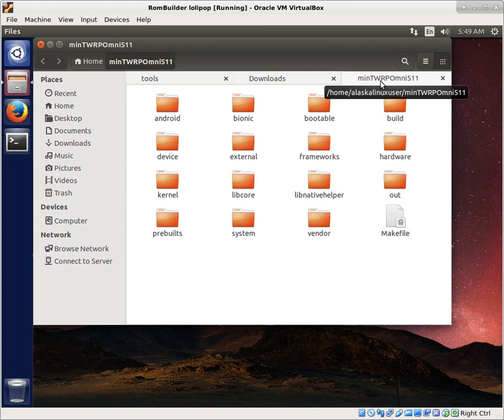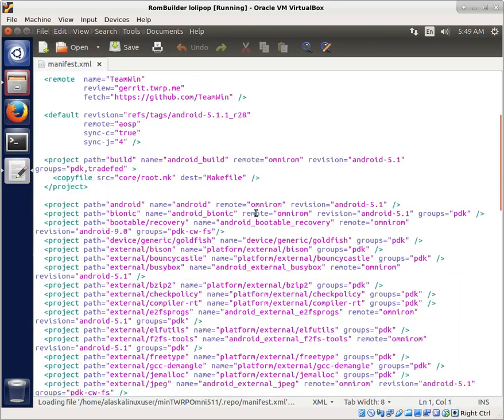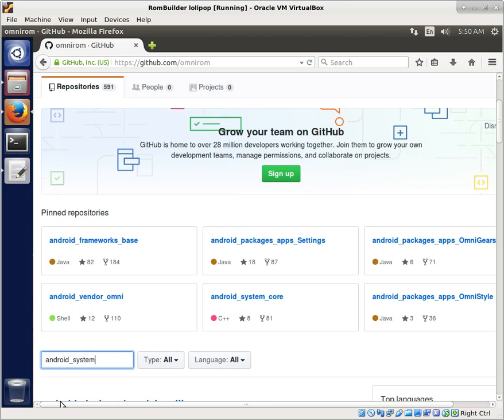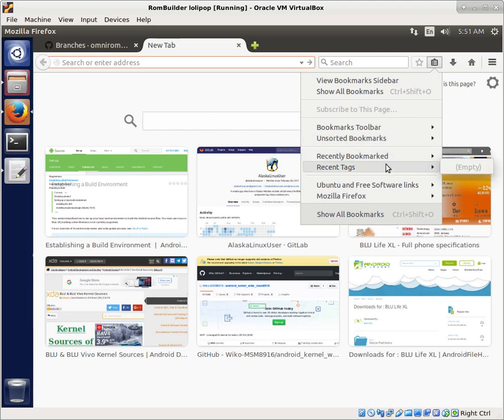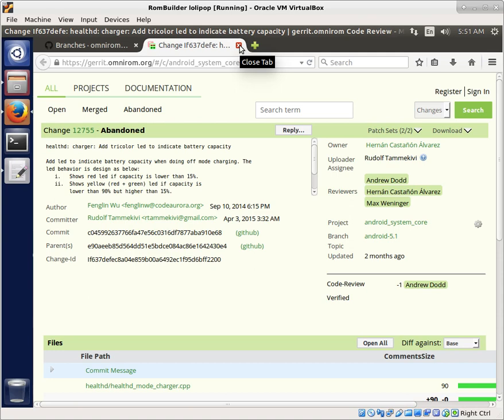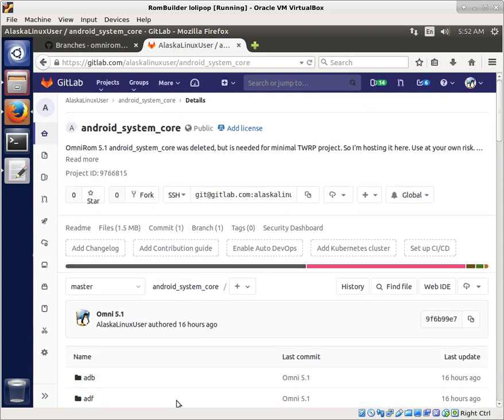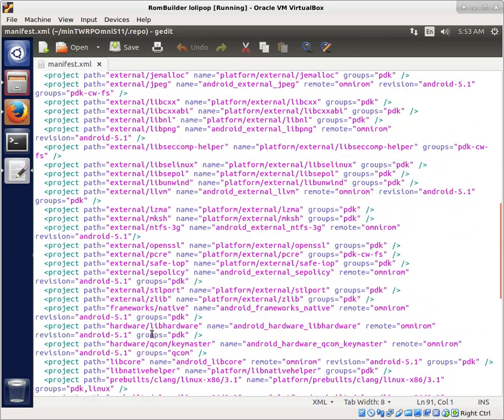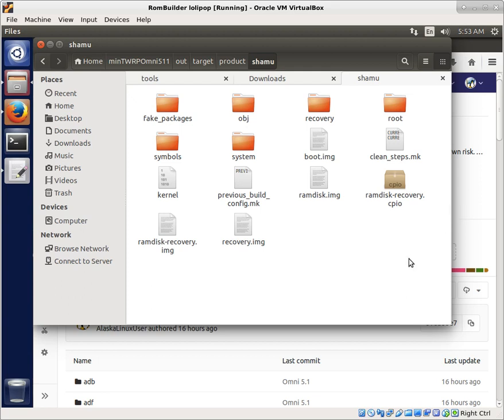TWRP Tree From Scratch: System Core is Missing